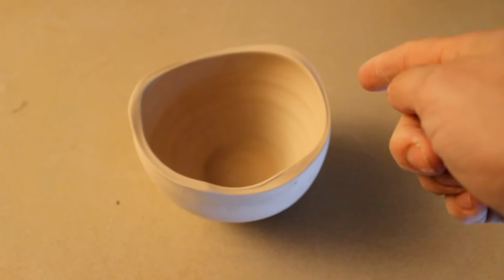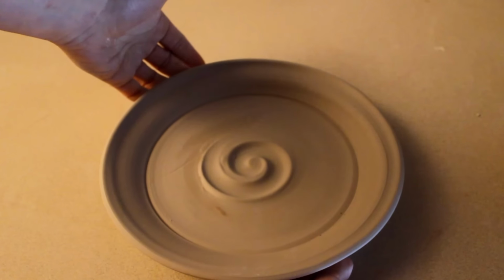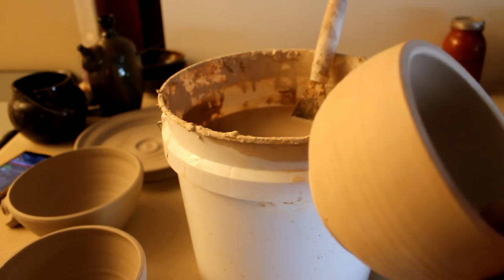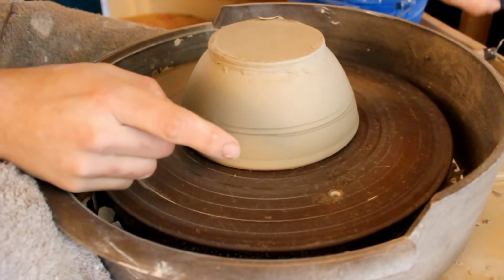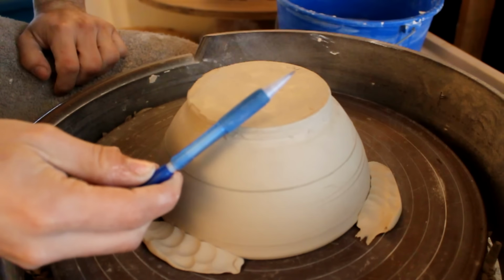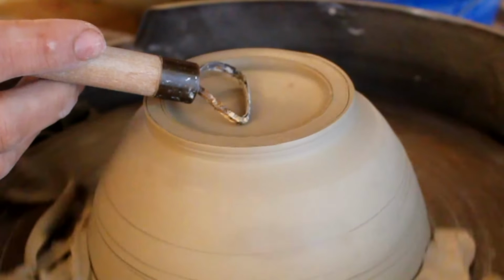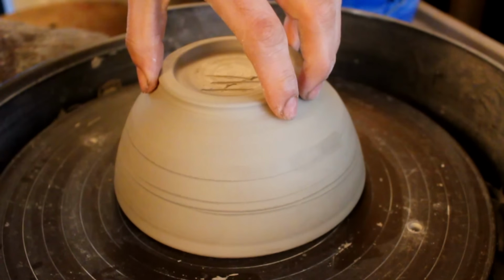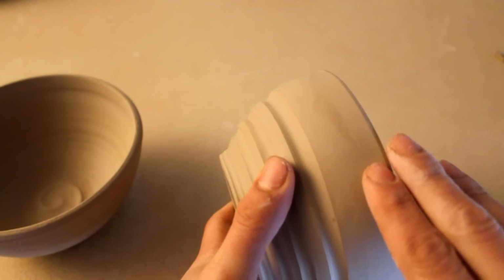Trimming For Beginners + Tap Centering Trick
This is a very basic explanation on how to get on your way to trimming your first bowl/pot/cup, ect.
 I really hope this video helps a lot of people learning how to center before trimming their first pot. +  a little trick on how to surpass all of those steps by Tap entering.
REMEMBER when putting clay down to keep the bowl centered DO NOT push into the bowl. push next to it.
 Griffin grips are ok too but don't use them so much that you cripple yourself and cant trim without one.

 zip:95823
 name: Donte the potter

* Want to see some of my artwork?
Go to
- Instagram.com/earth_nation_ceramics
- Facebook.com/earthnationceramics